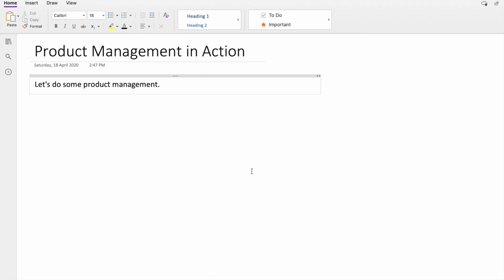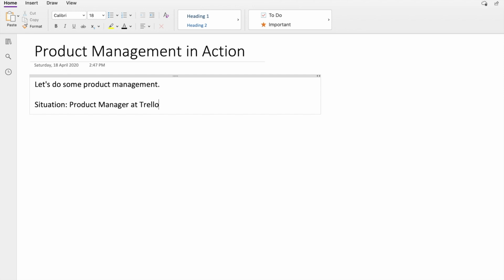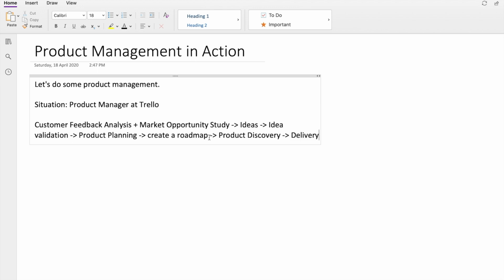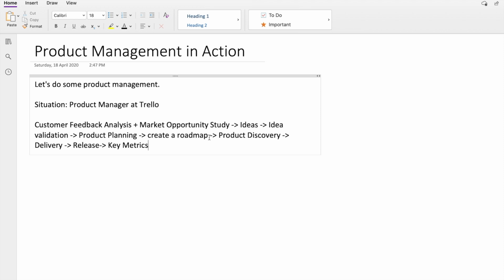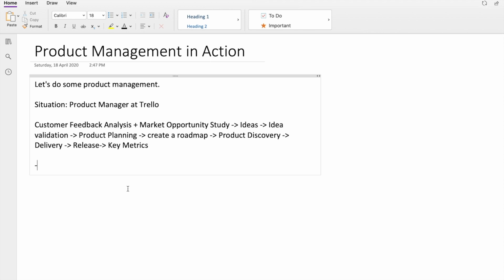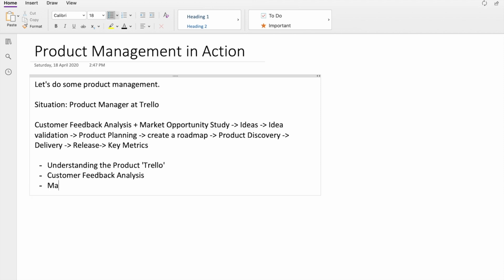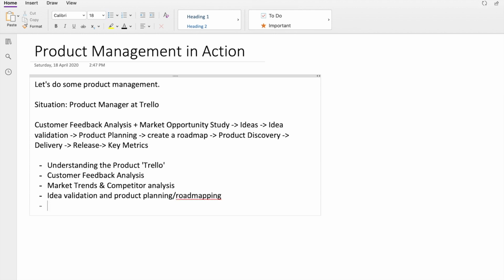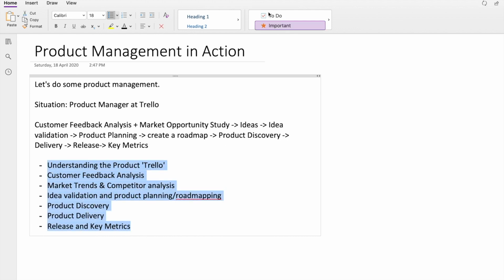Chapter 15: Product Management in Action | Product Management Foundations |Product Management Course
* History of Product Management and why the practice came into existence in technology organizations
* Product Management Frameworks like Facebook's 3 questions, Jobs to be Done Framework, Design thinking, Goolge's design sprint, Hooked Model, etc.
* Product Prioritization Techniques like MoSCow, RICE by Intercom

Deepak Panda
Rationality.In